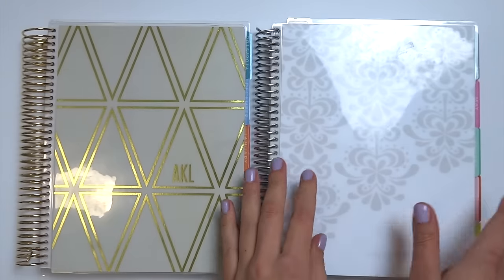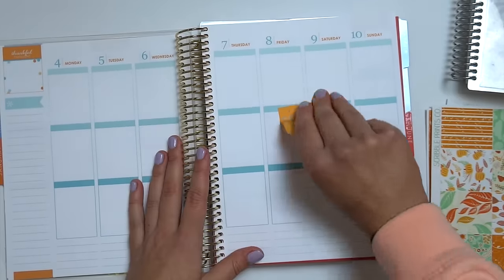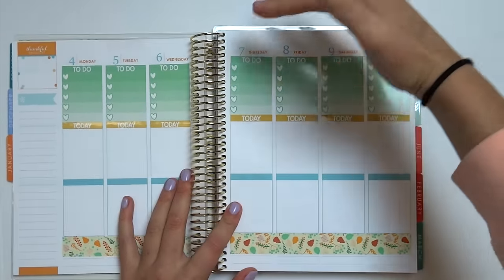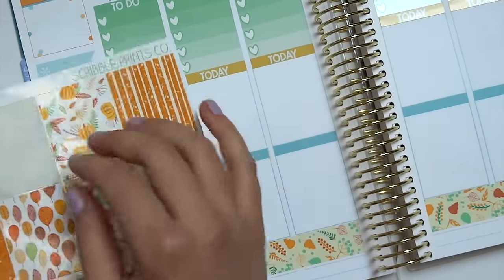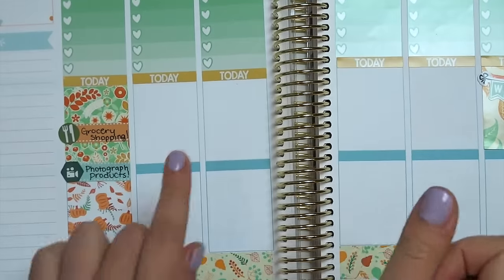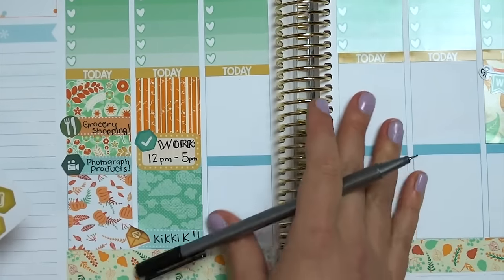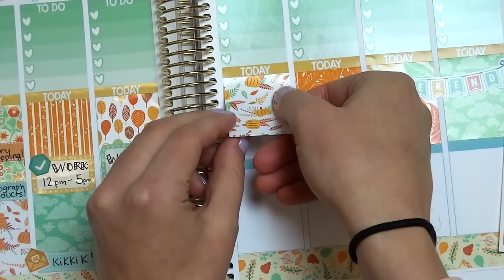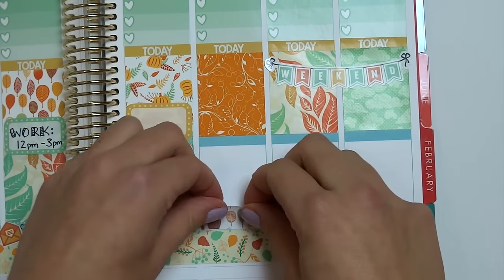PLAN WITH ME // ScribblePrintsCo Winter Pumpkins Spread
If you would like $10 off the NEW Erin Condren Life Planners, Use the link down below and you will receive a coupon to use on a new planner!! :]

Most of the stickers in this spread are from scribbleprintsco.com

Let's be friends on social media sites!

Camera I use- Canon Powershot SX40-HS

Feel free to message me if you have any other questions! :] I don't bite!